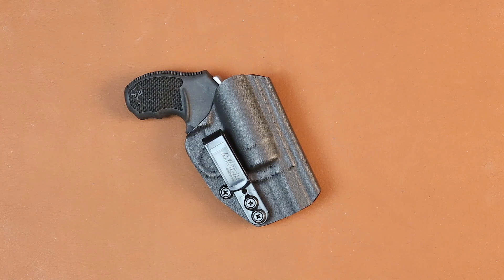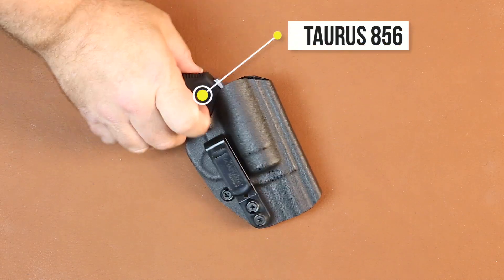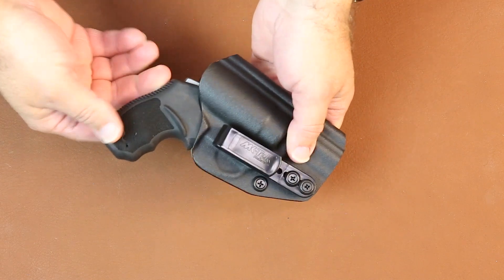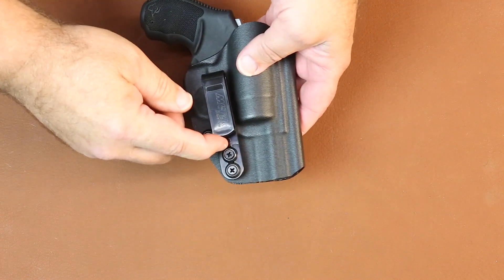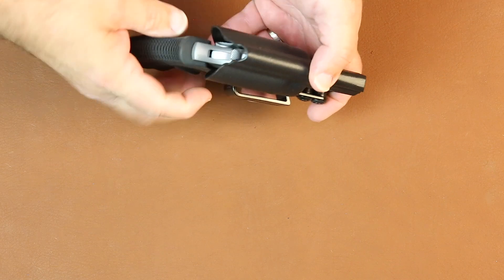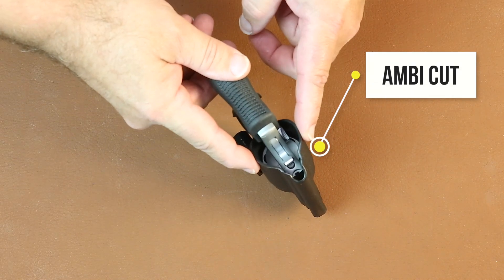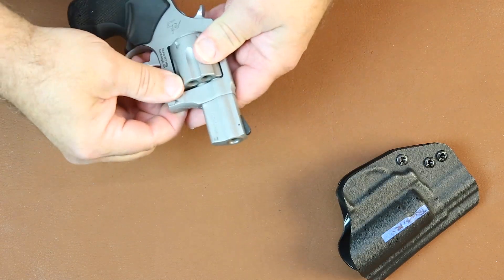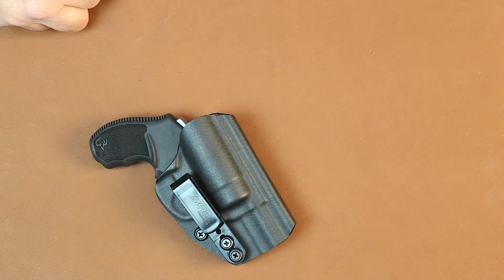Taurus 856 Revolver IWB Holster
This video is about Taurus 856 Revolver IWB Holster by MK-Tek Holsters.  Our IWB Holster is designed for all day comfort carry.  Concealed Carry holster for EDC use.